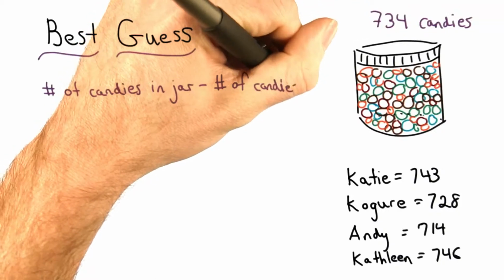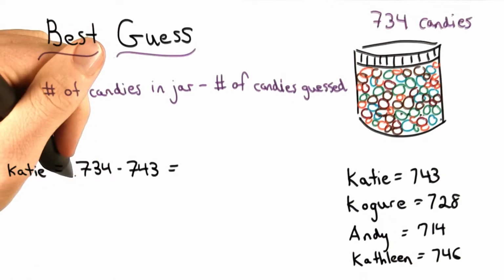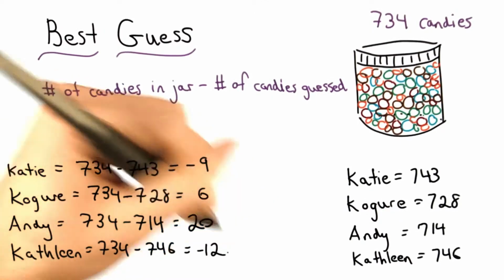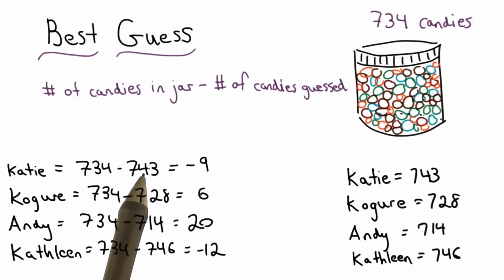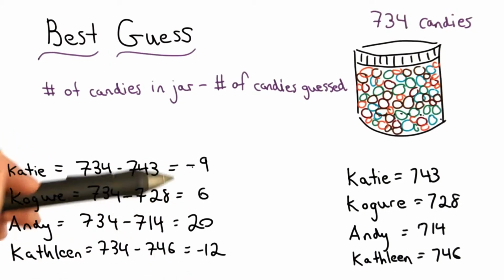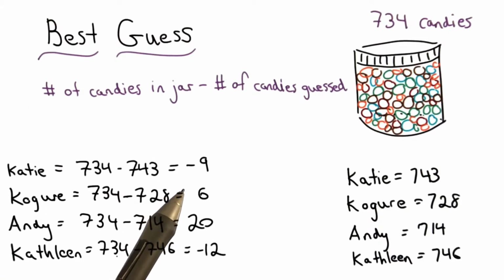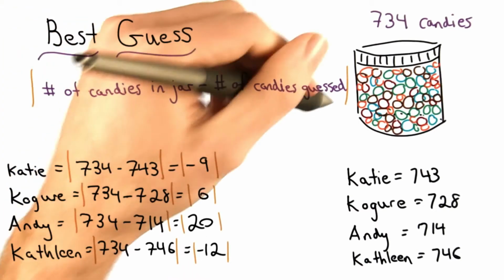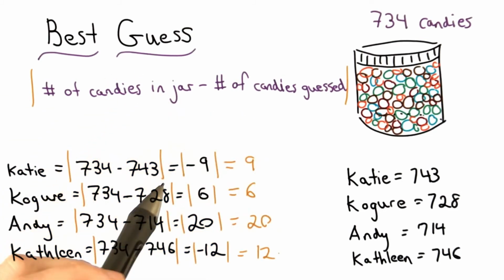Best Guess - Visualizing Algebra